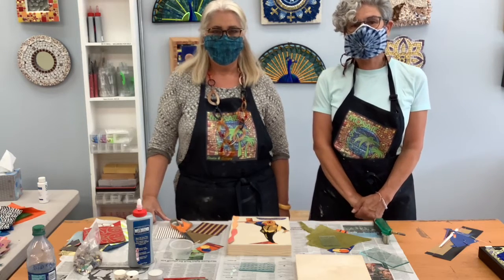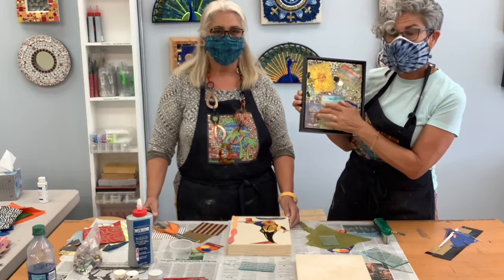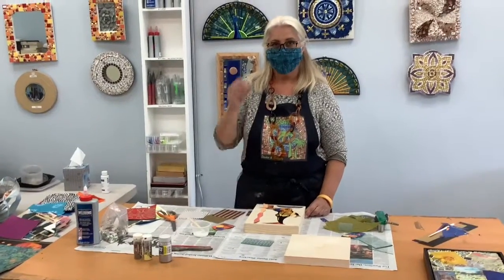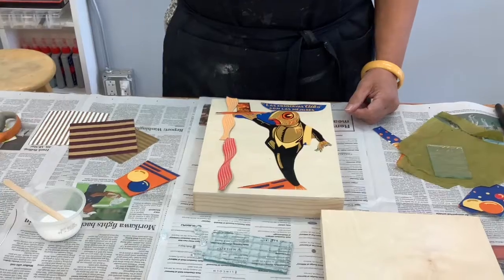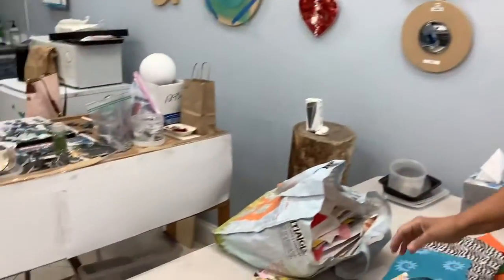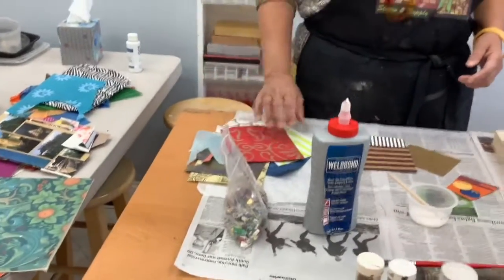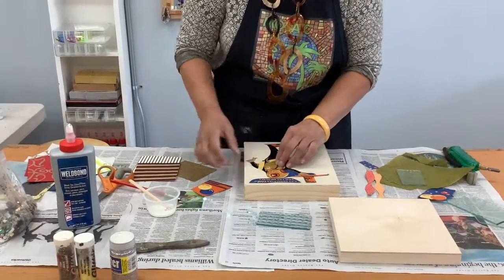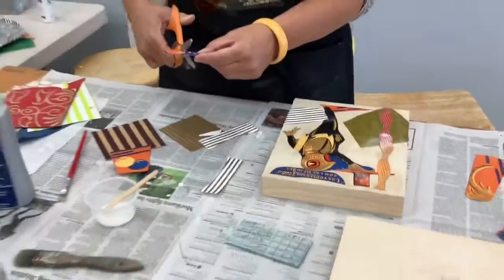Mosaic Collage Using Tempered Glass - Part 1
Intro and making the collage